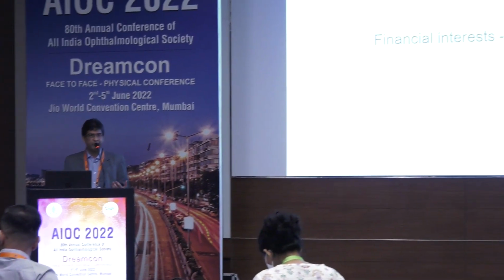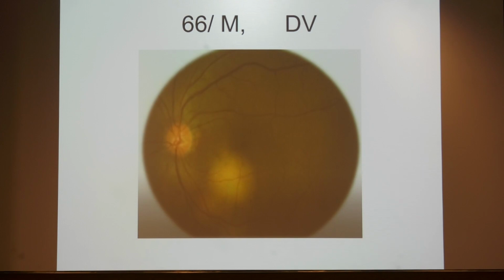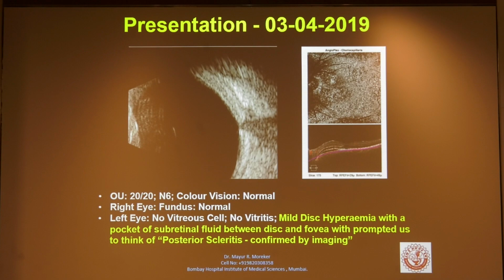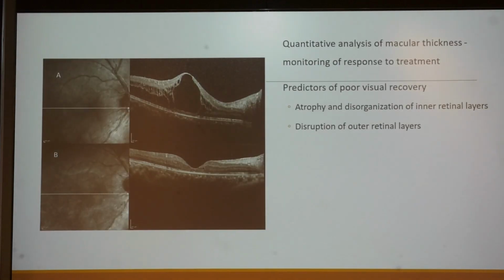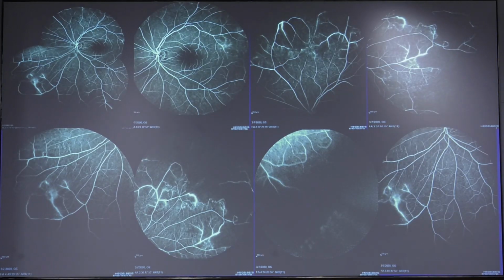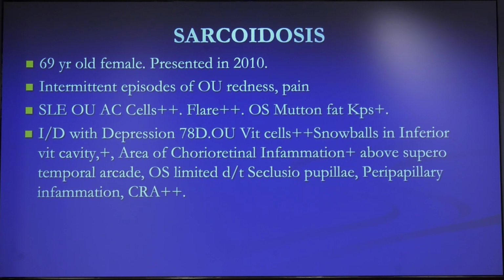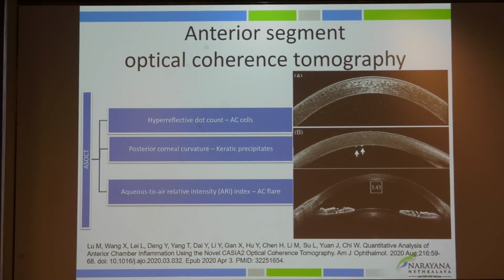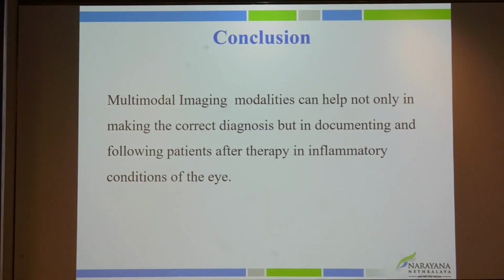AIOC2022 - GP133 - Uvea Subspecialty Day: Section 2 Investigations and imaging in uveitis